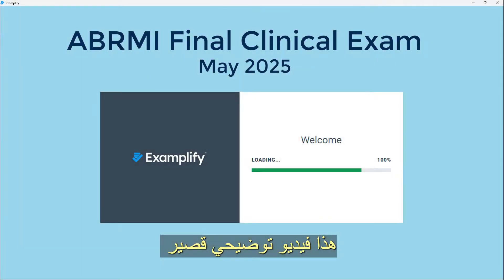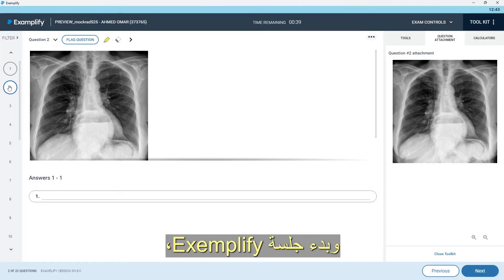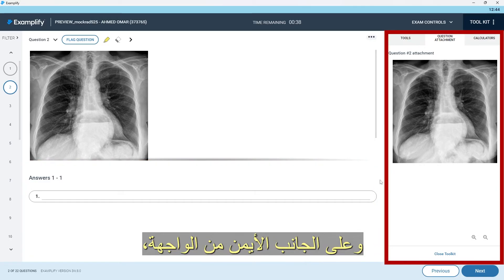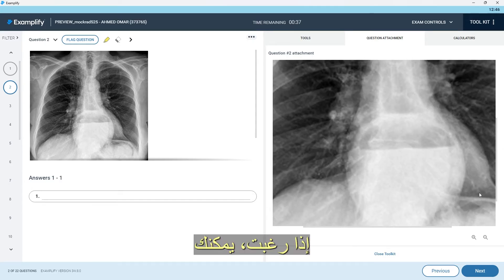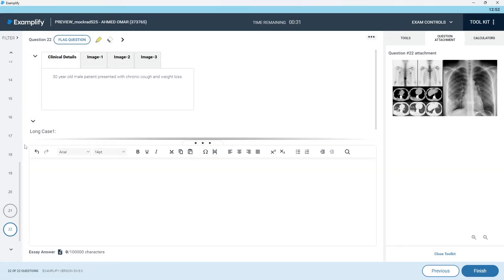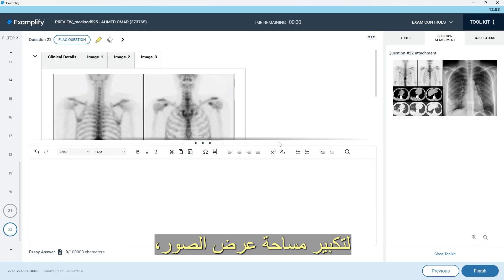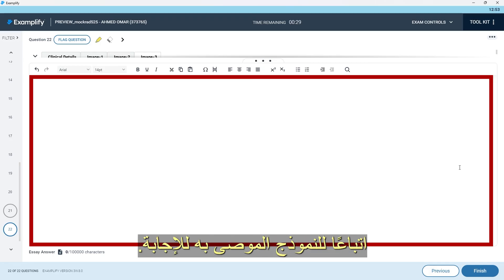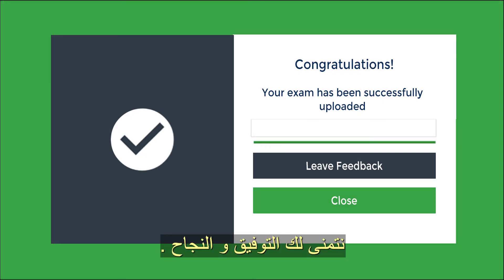Examplify Explanation Video may 2025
This is an explanation video intended to provide instructions for those taking the Arab Board of Radiology and Medical Imaging (ABRMI) Final clinical exam using the digital platform Examplify.